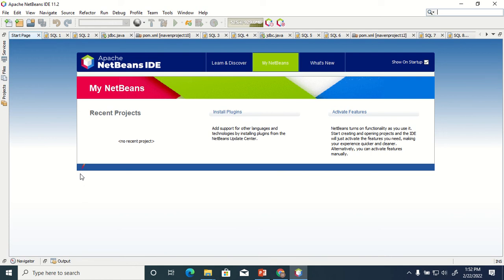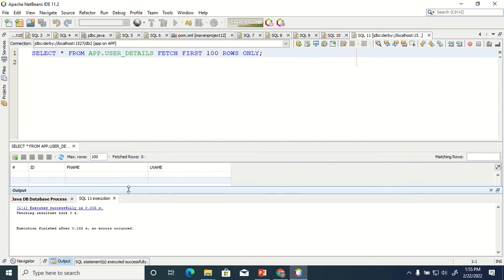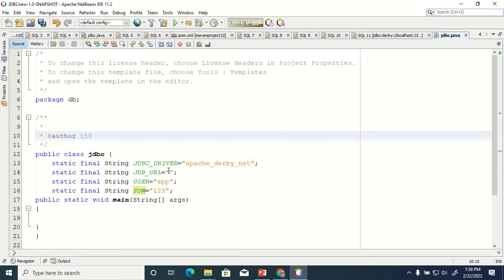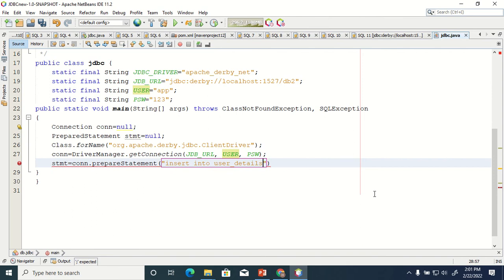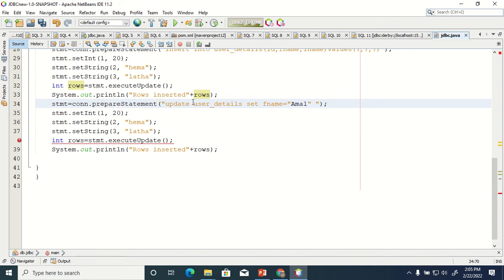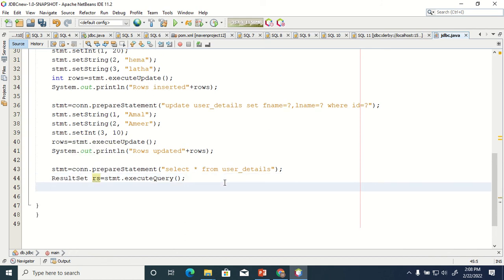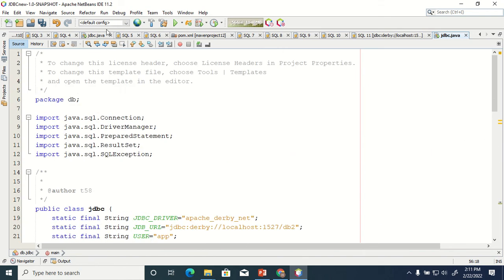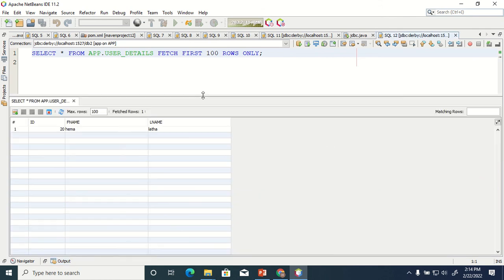Java Database Connectivity|JBDC Connectivity|Apache Netbeans Derby Connection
JDBC connection program using derby Database.
JDBC (Java Database Connectivity) is the Java API that manages connecting to a database, issuing queries and commands, and handling result sets obtained from the database.
Step #1: Loading Driver –Statement to load a driver: Class.forName("JDBCDriverClass");
Step #2: Establishing Connections –
Connection connection = DriverManager.getConnection(databaseURL);
Step #3: Creating and executing statements –
Creating statement: Statement statement = connection.createStatement();
Executing statement (for update, delete, insert):
 statement.executeUpdate("create table Temp (col1 char(5), col2 char(5))");
Executing statement (for select):
// Select the columns from the Student table
ResultSet resultSet = statement.executeQuery
  ("select firstName, mi, lastName from Student where lastName "
    + " = 'Smith'");
Step #4: Processing the resultset –
ResultSet resultSet = stmt.executeQuery
    + " = 'Smith'");

Processing ResultSet (for select):
// Iterate through the result and print the student names
while (resultSet.next())
  System.out.println(resultSet.getString(1) + " " + resultSet.getString(2)
    + ". " + resultSet.getString(3));
Step #5: Closing the connection – Requires explicitly closing all database resources versus relying on the JVM's garbage collection.
resultSet.close();
statement.close();
connection.close();